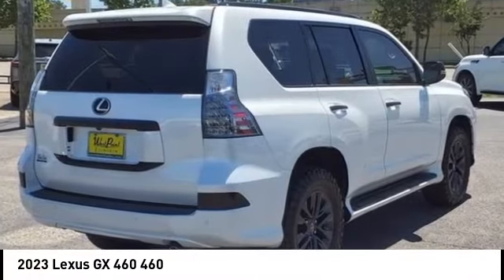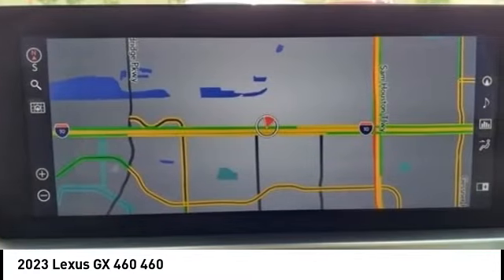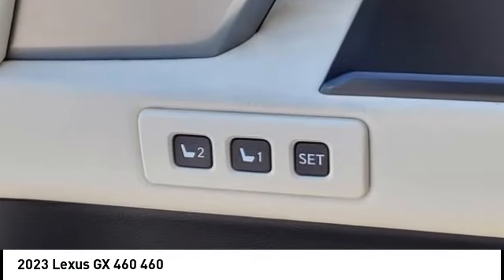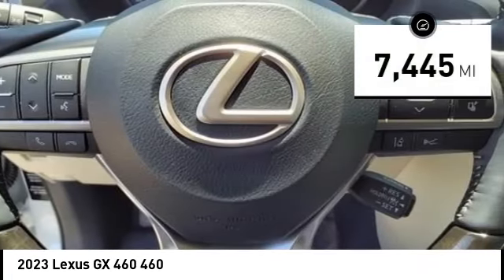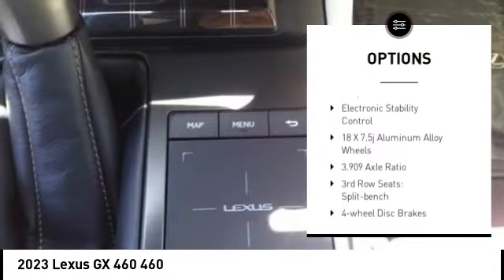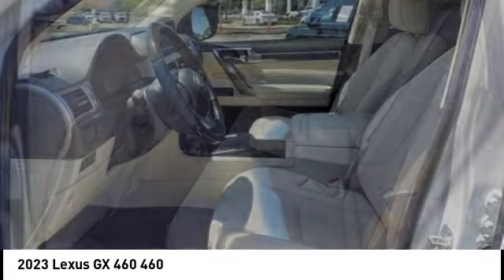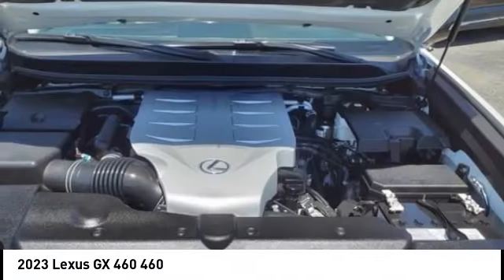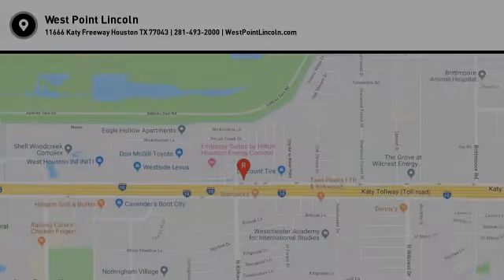2023 Lexus GX 460 Houston TX 4N138B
2023 Lexus GX 460 460

Clean CARFAX. GREAT DEAL. CAREFULLY DRIVEN.